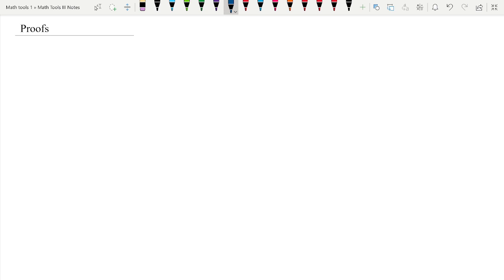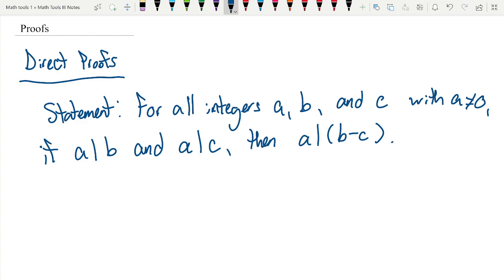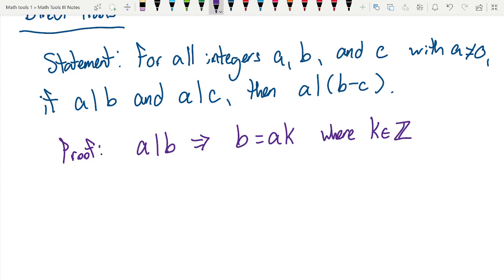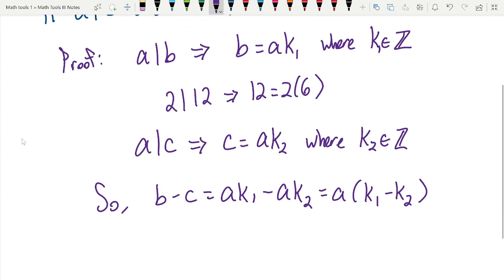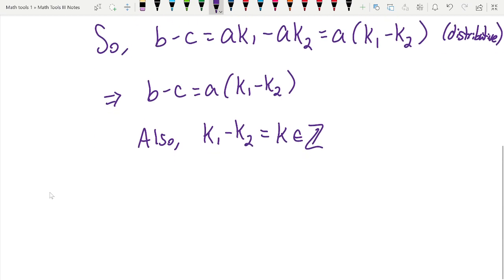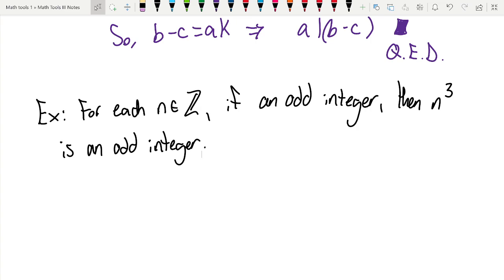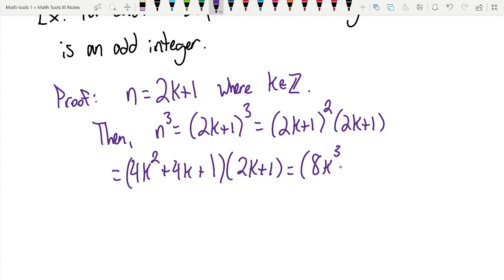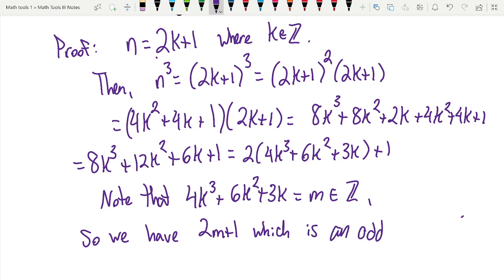38 Direct Proofs